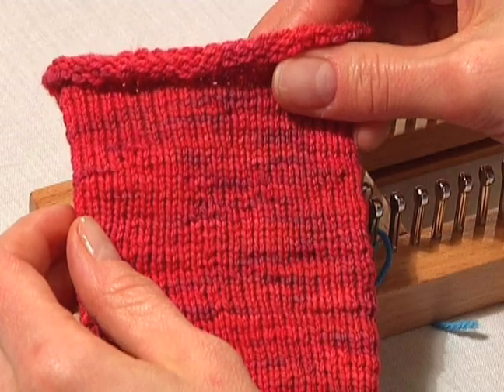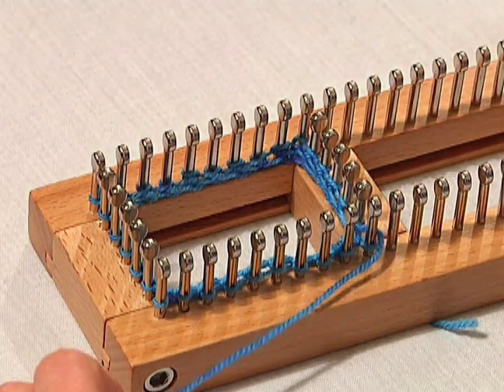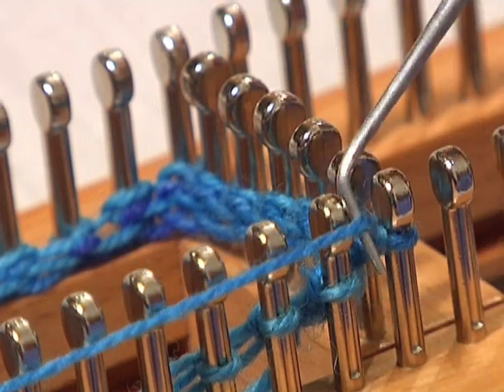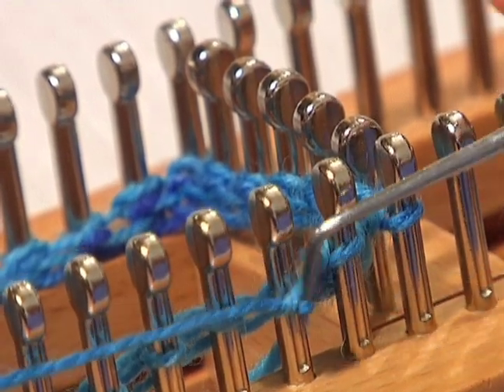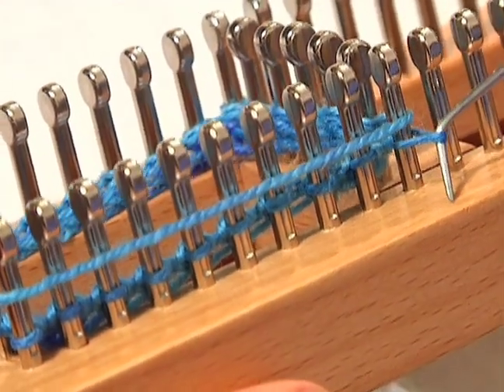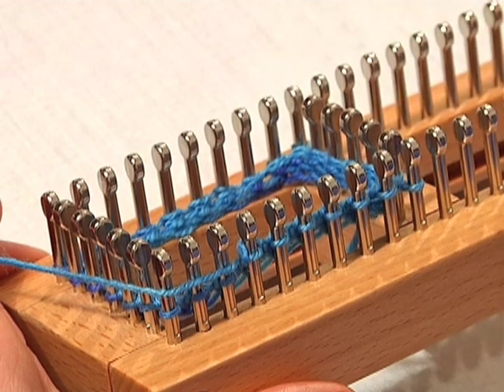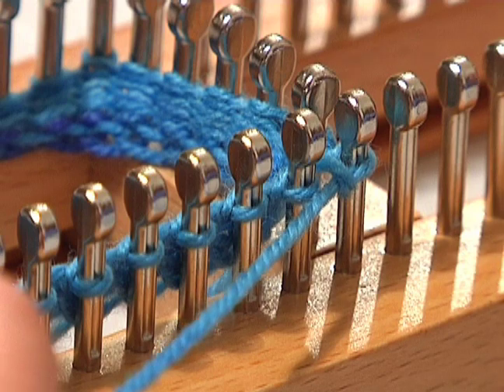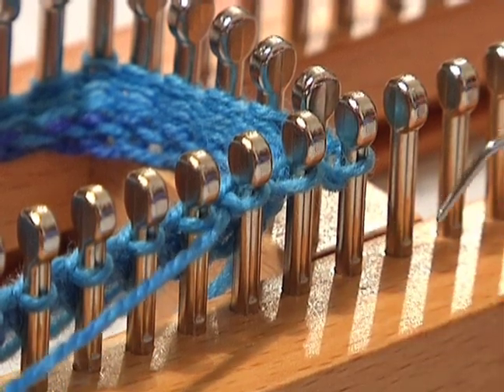Sock Loom: Stitiches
Learn how to knit in the flat stitch, purl stitch and the stockinette stitch on the sock loom.